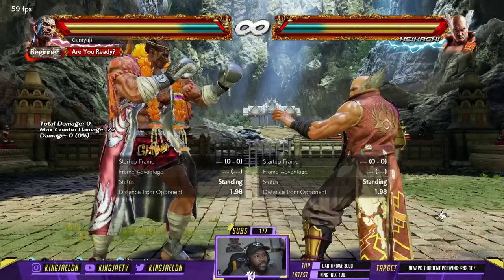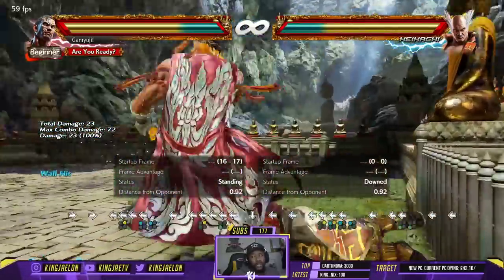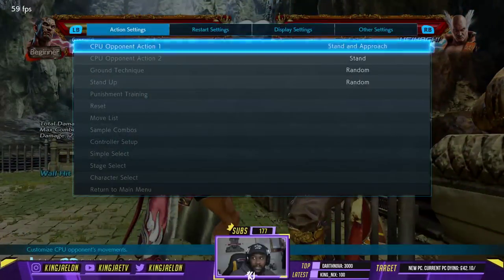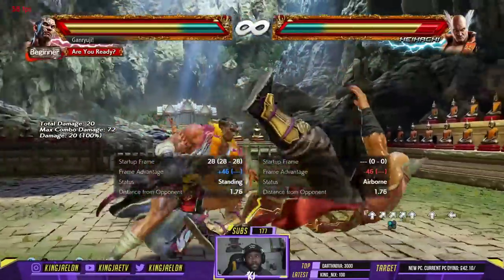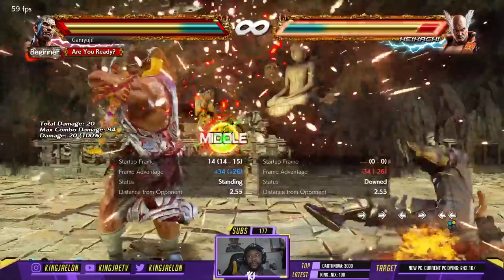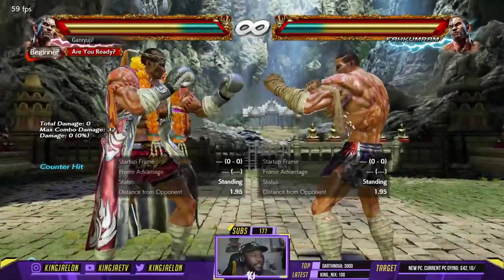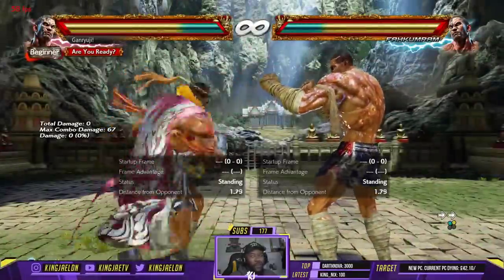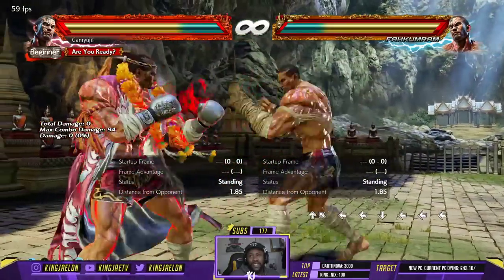Fahkumram Basic Guide - TEKKEN 7 (Basic To Pro)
Tried out Fahkumram for 15 hours and understand more about the character. It has been a struggle but this character seems to be a specialist in my opinion. I will keep trying him out as I find his frames interesting!